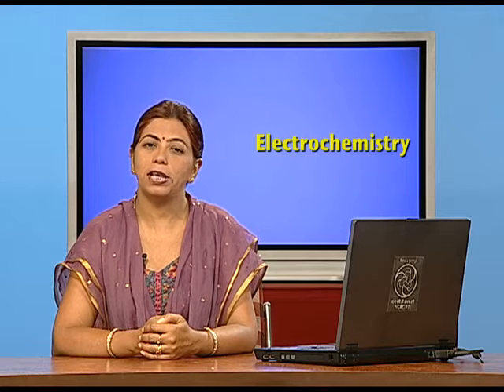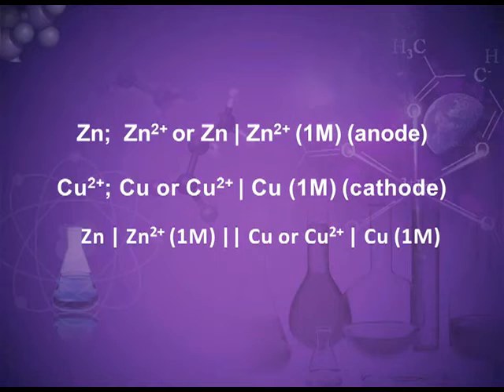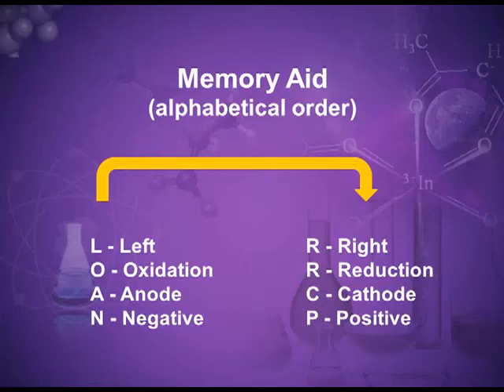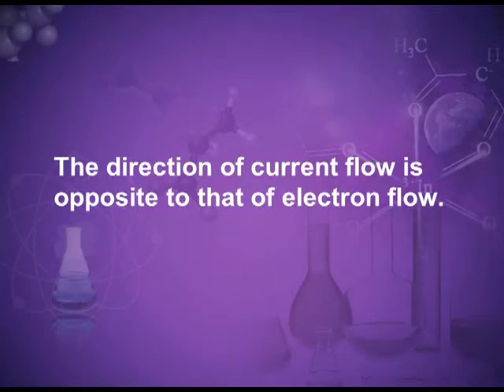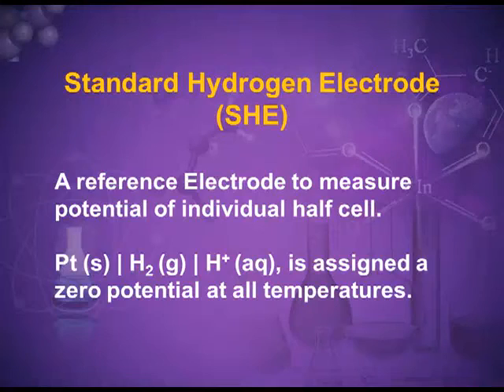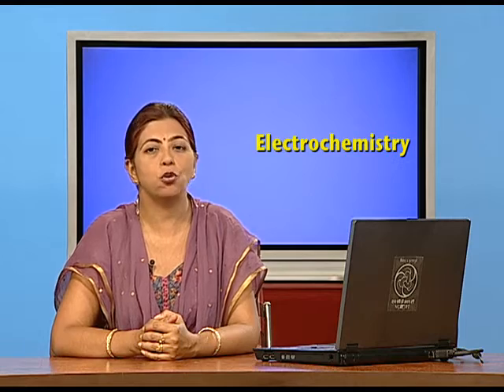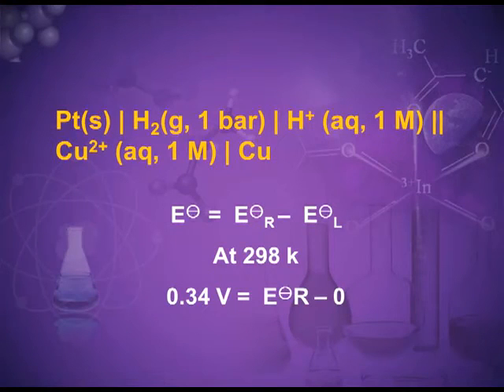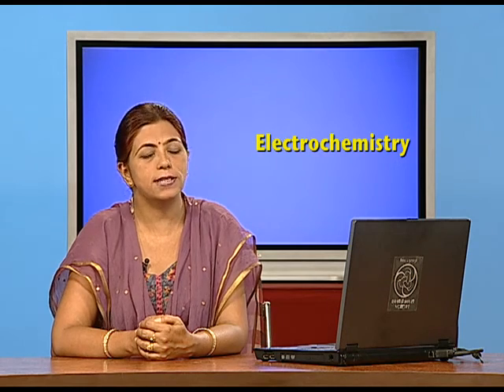CBSE Class 12 Chemistry ( रसायन विज्ञान ) - Electrochemistry - Part 2 ( वैद्युत रसायन - भाग 2 )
Electrochemistry - Part 2 ( वैद्युत रसायन - भाग 2 )